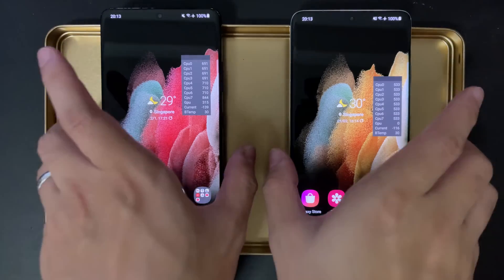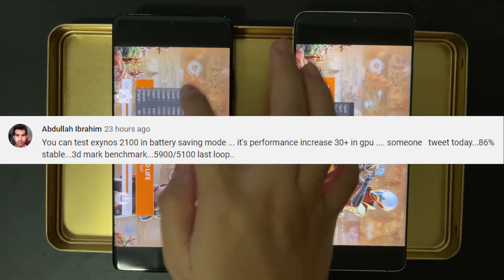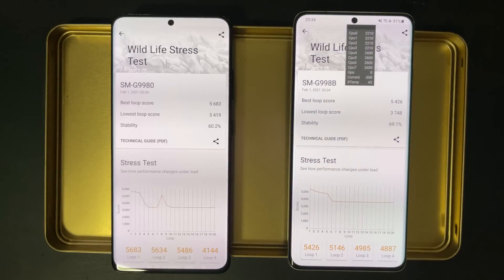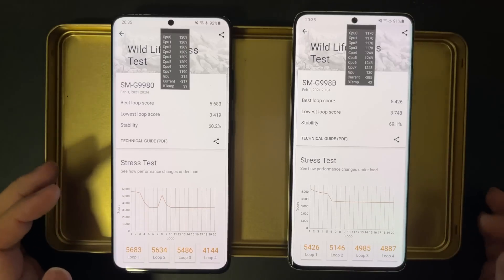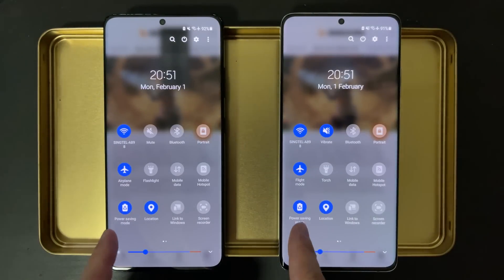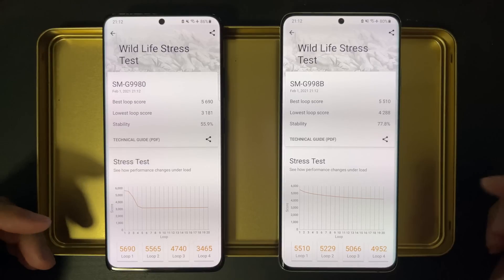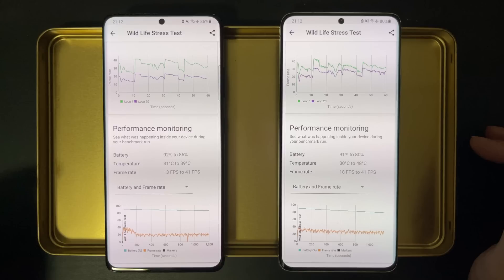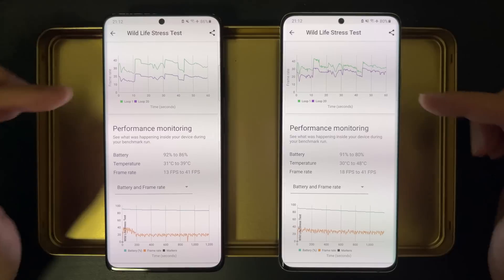Secret tweak allows Exynos 2100 S21 Ultra to beat the Snapdragon 888!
Hi guys, in this video I compare the 3DMark stress test of Exynos 2100 and Snapdragon 888 variants of S21 Ultra and try out if the power saving mode actually does improve GPU performance.